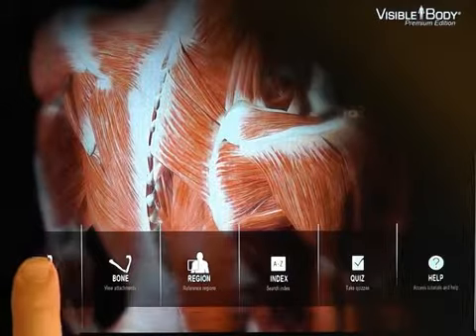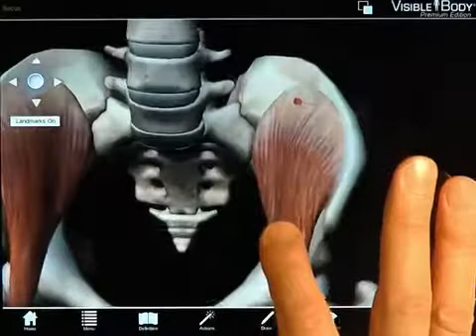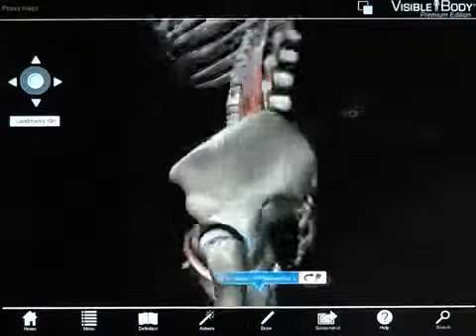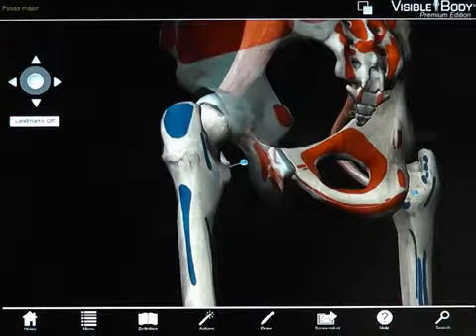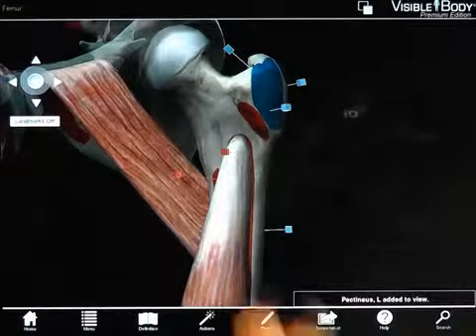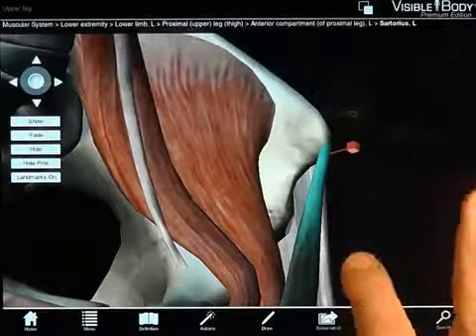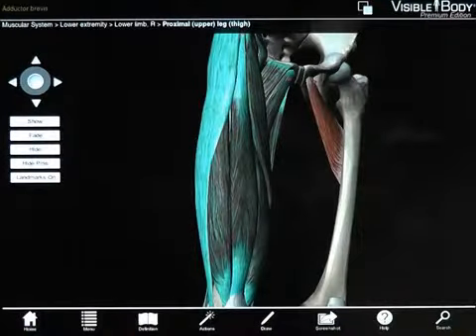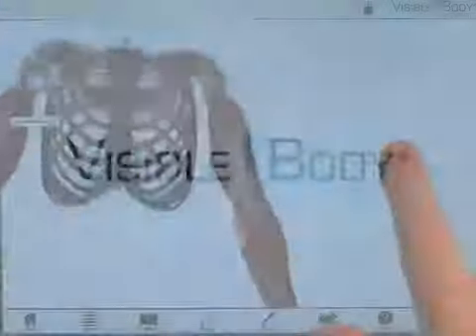Visible Body Muscular Premium Anatomy tutorial (iPad)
Muscle Premium provides an encyclopedic anatomical reference of muscle anatomy that is more complete than any other muscular system interactive application. the latest version of our award-winning apps, learn about our site licenses, free e-books and learn website! Visible Body produces innovative, interactive 3D human anatomy and physiology content and applications. If you love the human body, you&#39;ll love us!